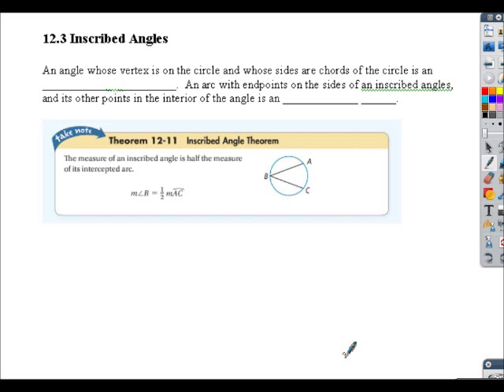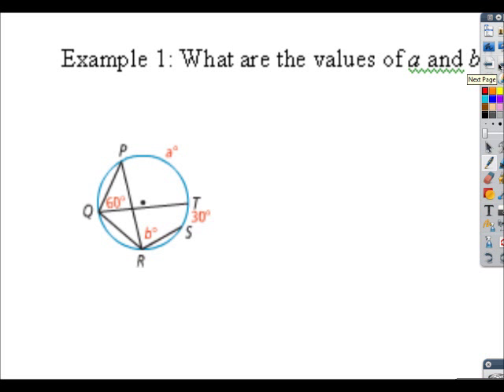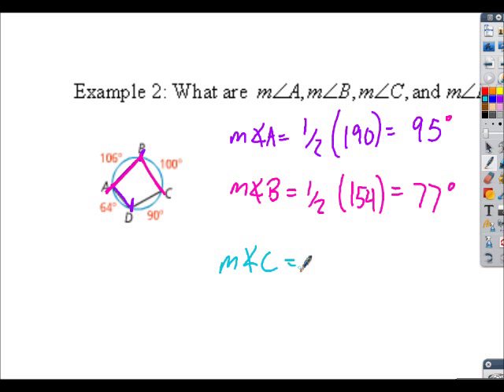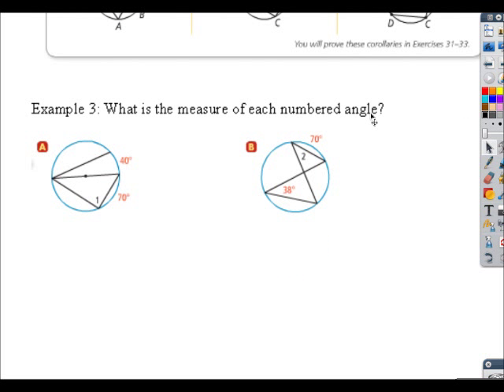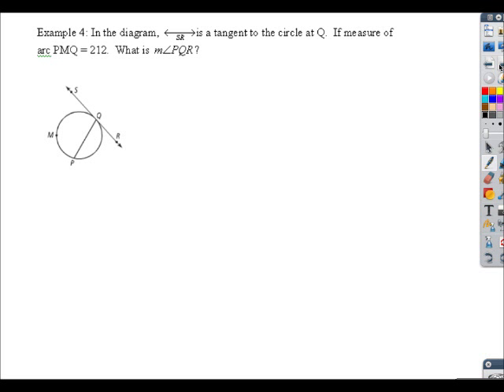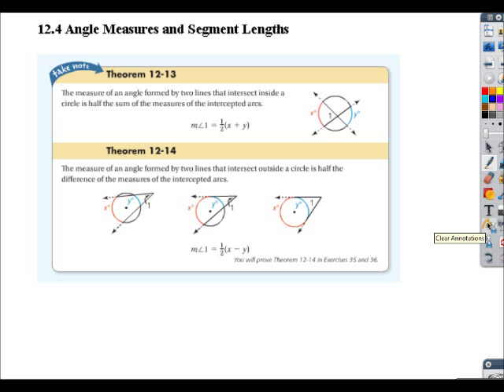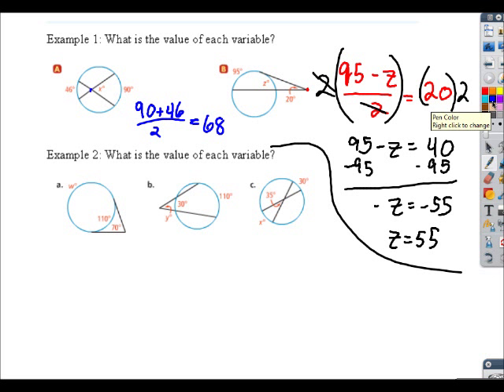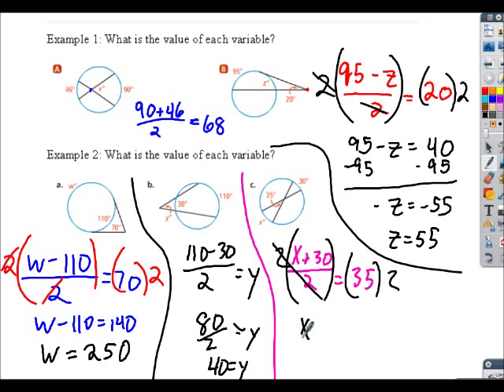12 3 and 4 Inscribed Angles and Angles Within Circles